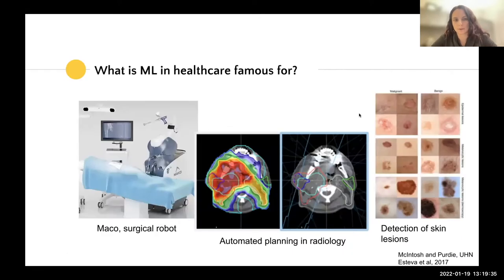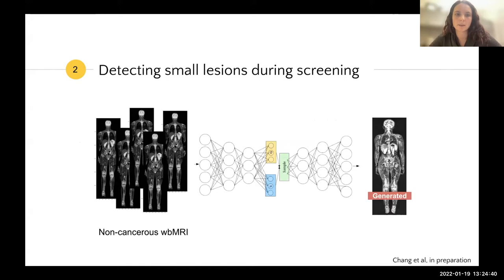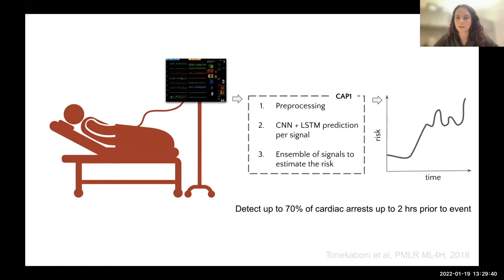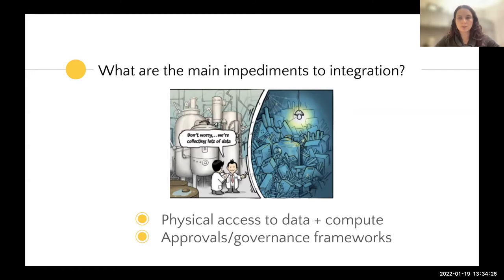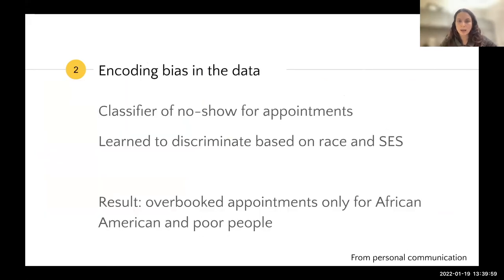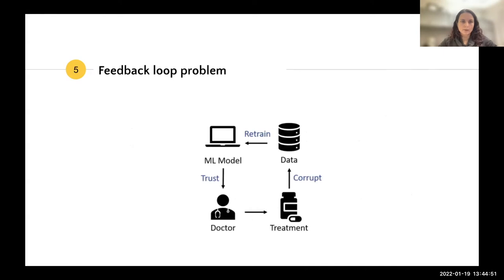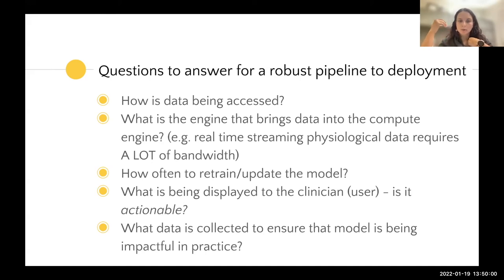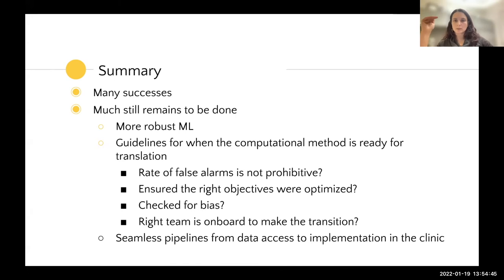The Good, Bad, and Ugly of AI in Healthcare | DASH Invited Lecture Series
Speaker: Dr. Anna Goldenberg, Scientist, Sick Kids Research Institute; Associate Professor, University of Toronto

Title: The Good, Bad and Ugly of AI in Healthcare

Abstract: There is growing support for AI integration into clinical practice. Machine Learning is poised to become an important part of decision making in healthcare in many people’s minds. And yet, the reality of enabling AI in healthcare broadly is fraught with many obstacles from ethical to legal to still fundamentally unresolved machine learning questions. In this talk I will cover several examples in lieu of the progress that’s been made in my lab towards solving clinical questions with machine learning. I will also mention the potential negative outcomes of improperly built AI models, the expertise and teamwork that’s needed to bring AI to healthcare and where we should focus our efforts to ensure that the technology is ready to enable the future of medicine.

Bio: Dr. Goldenberg is a Varma Family Chair in Biomedical Informatics and Artificial Intelligence at SickKids Research Institute. She is an Associate Professor in the Department of Computer Science at the University of Toronto, faculty member and an Associate Research Director, Health at Vector Institute and Canadian AI Chair at CIFAR, as well as a member of CIFAR’s Child and Brain Development group. Dr. Goldenberg trained in machine learning at Carnegie Mellon University, with a post-doctoral focus in computational biology and medicine. The current focus of her lab is on developing machine learning methods that capture heterogeneity in complex human diseases as well as developing risk prediction and early warning clinical systems. Dr. Goldenberg is strongly committed to creating responsible AI to benefit patients across a variety of conditions.